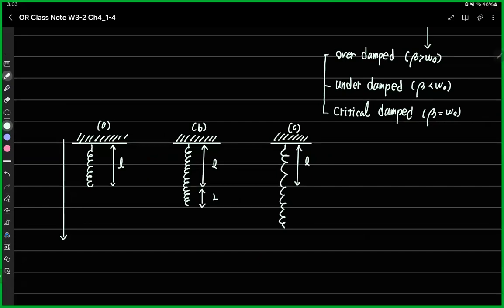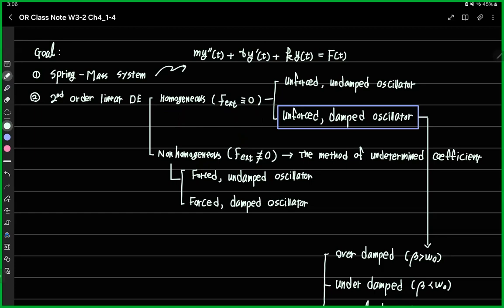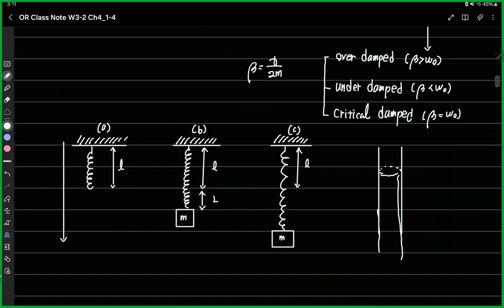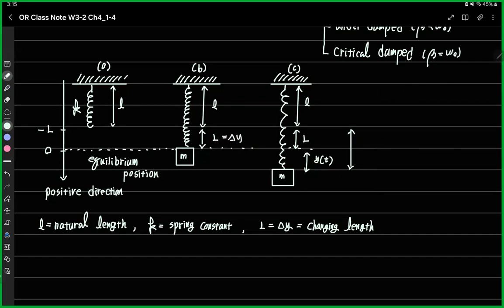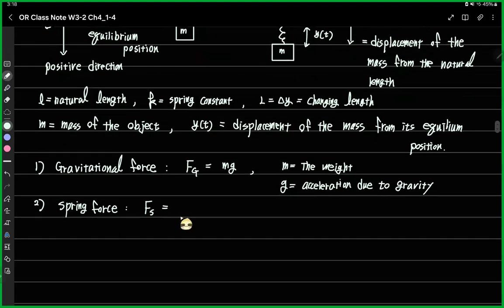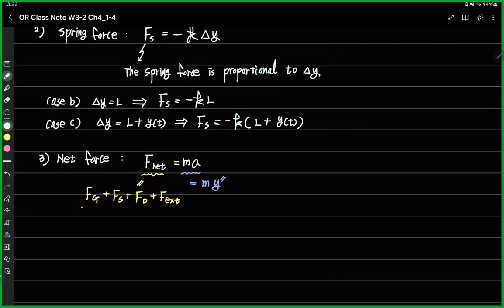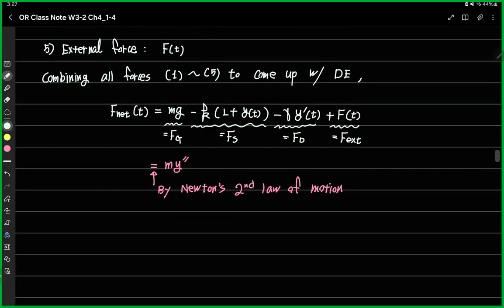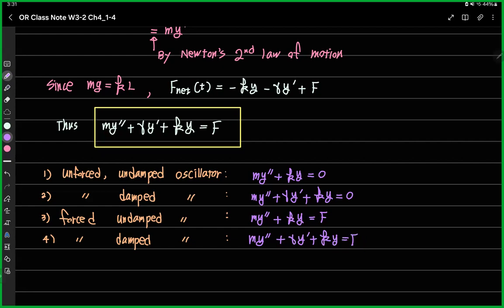Mechanical Vibration: Single Spring-Mass System